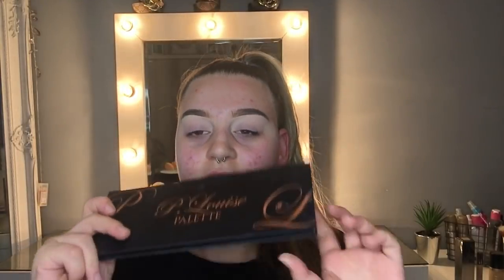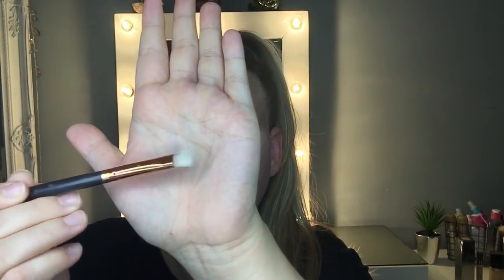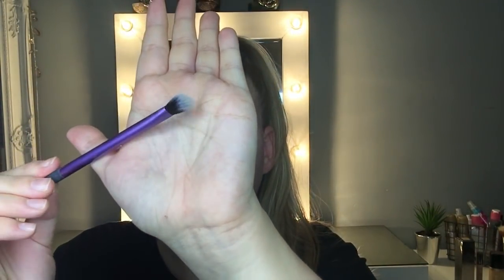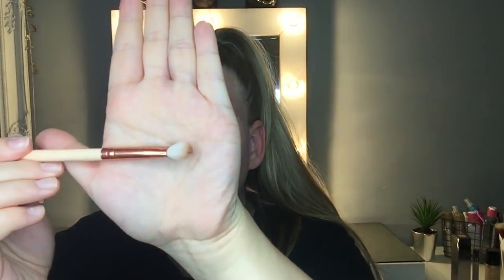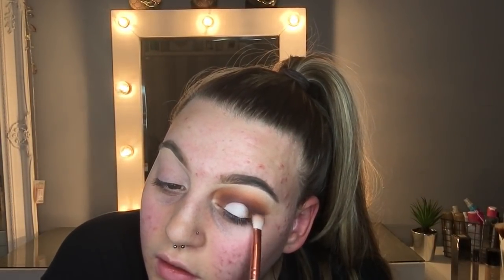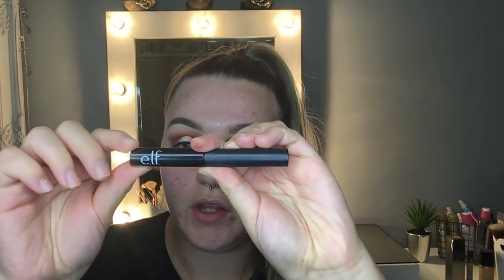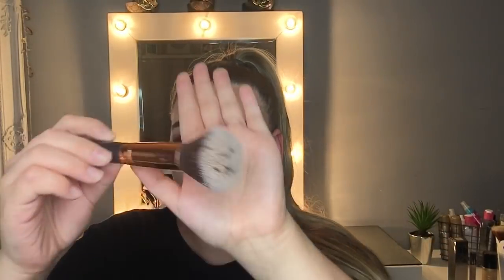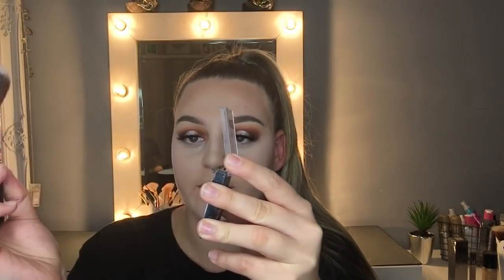GRWM favourite makeup products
Hey guys👋🏻

It’s my first time uploading to this brand new channel🙈 I’ve had a lot of requests for this video so I thought I’d give it a shot✨

If you did enjoy watching this video then please feel free to comment your thoughts down below & feel free to give it a thumbs up it really does mean a lot👌🏻

Anastasia Beverly Hills pomade - shade taupe
Primark clear brow gel
Pro concealer - shade porcelain
Plouise pallet
Sosu eyelashes - Paris
Elf liquid eyeliner/ gel eyeliner
Fat lash mascara
Urban decay all knighter foundation- 2.0
Urban decay all knighter concealer- fair/ neutral
Zoeva cream contour pallet
Obsession contour pan - c10 light
RCMA powder
Stay matte powder - shade 001 transparent
Sleek pallet for highlight
Rimmel London lip liner - 047 cappuccino
Nyx lingerie - 09 corset